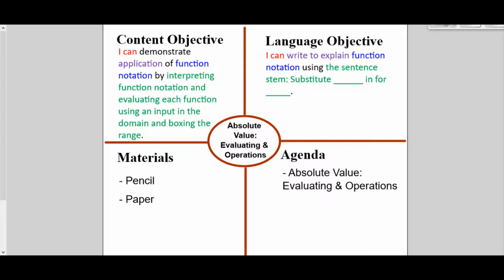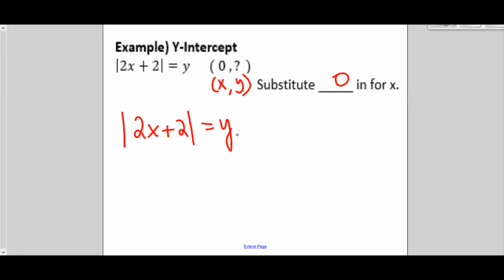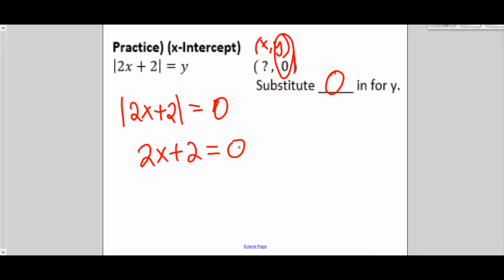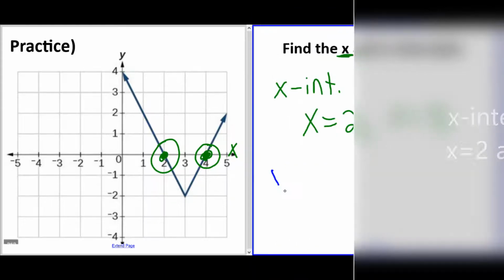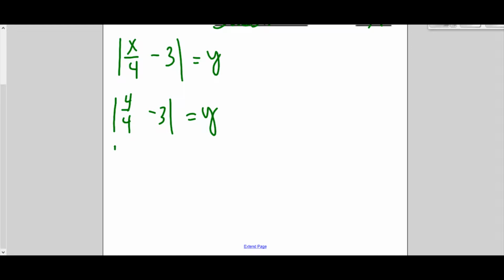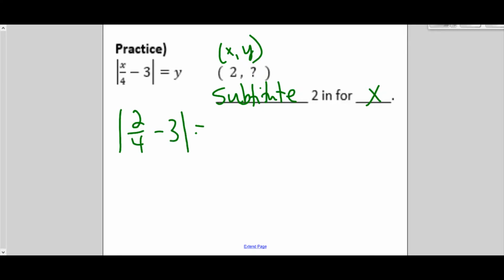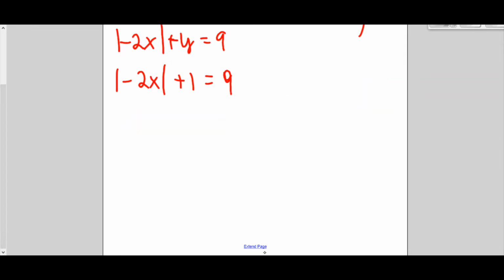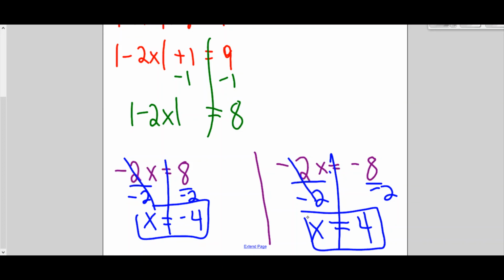Absolute Value Evaluating